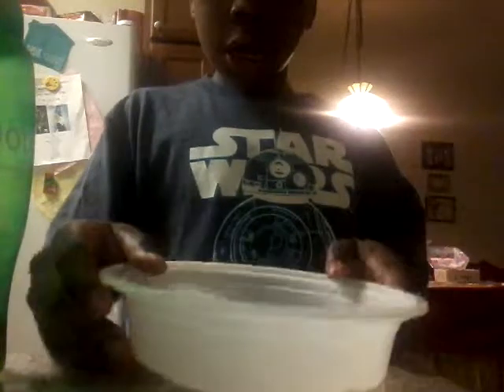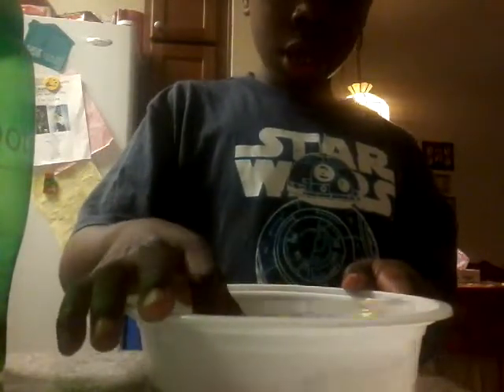DIY Apple FIDGET SPINNER Part 1